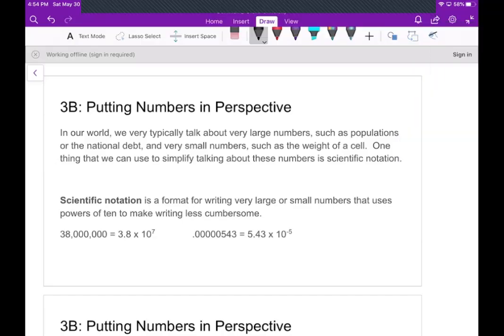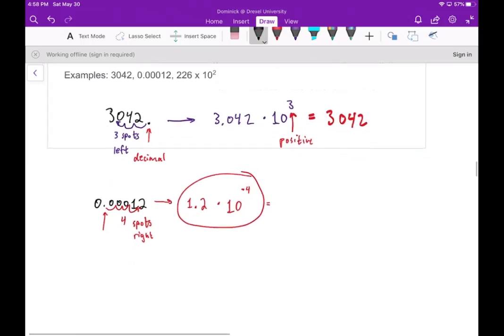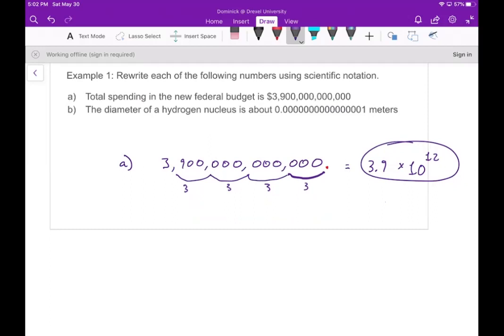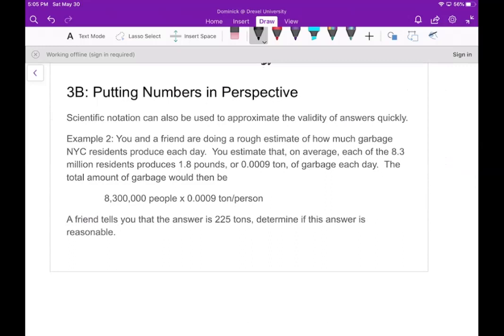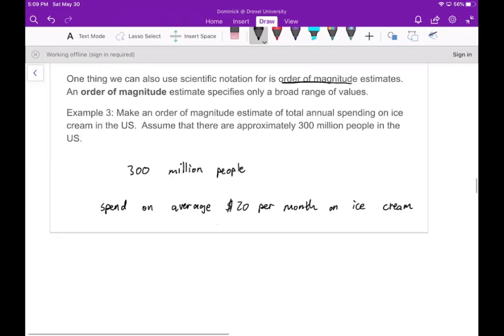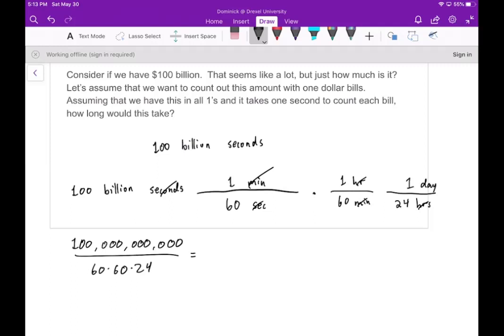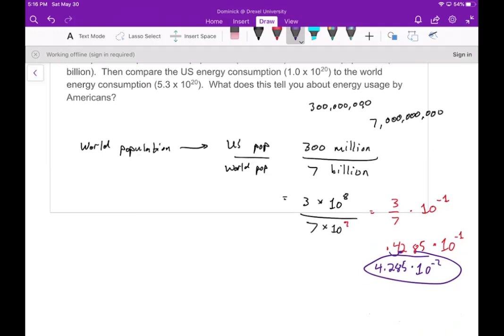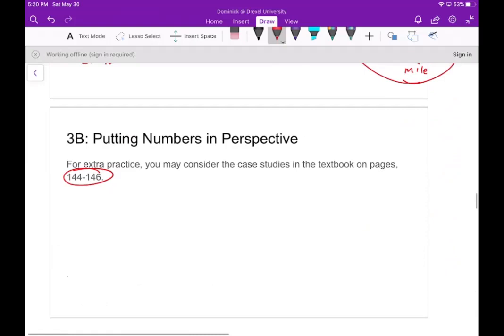Putting Numbers in Perspective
Description and examples regarding scientific notation, scaling, and other applications of numbers.